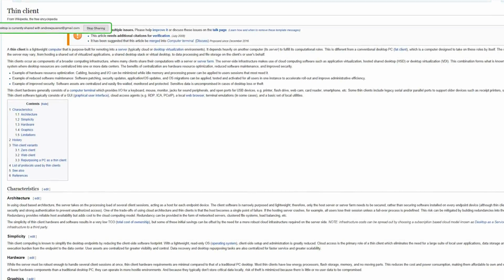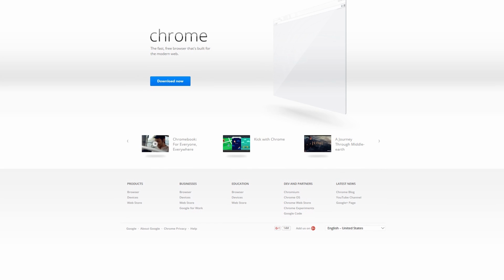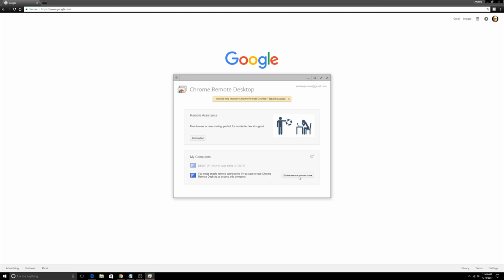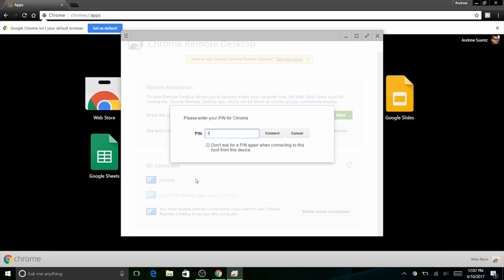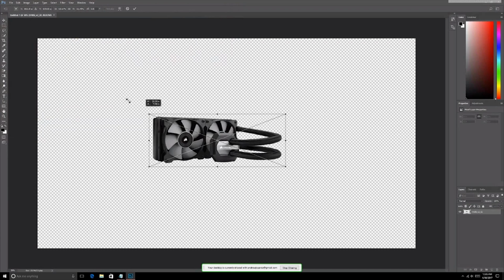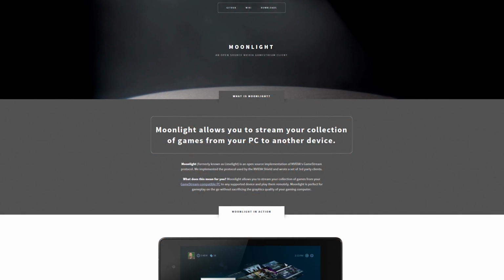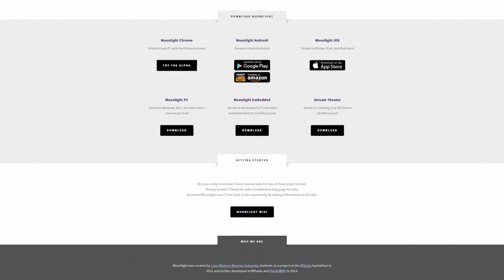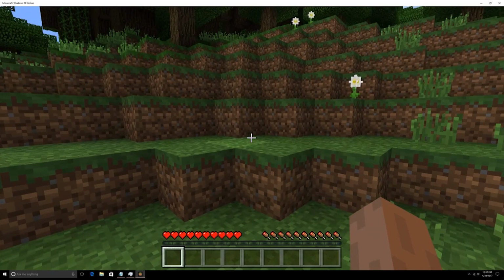How to turn a Laptop into a Gaming Beast!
In this episode we turn an ordinary laptop into a lean mean gaming machine. Want to know how you can play games from anywhere. Watch and find out.

MINIX NEO
Intel NUC
ASUS Chromebox
Samsung Chromebook 3
ASUS Chromebook

Intel Core i7 7700k
ASUS ROG Maximus IX Hero
G.Skill TridentZ RGB Memory
Kraken x61 AIO Liquid Cooler
Nvidia Geforce GTX 1070
Samsung 960 Evo M.2 NVME
Mushkin Reactor 512GB SSD
Toshiba x300 5TB HDD